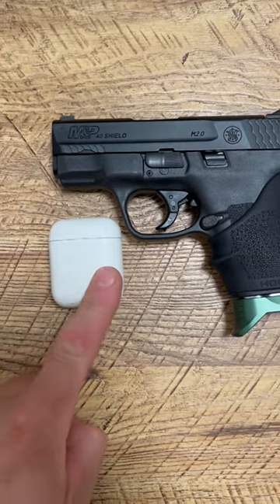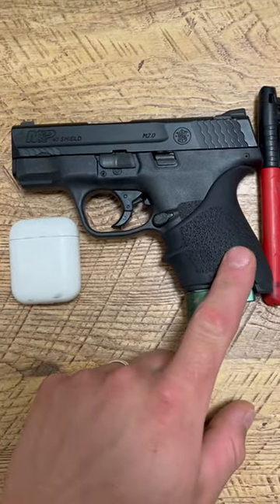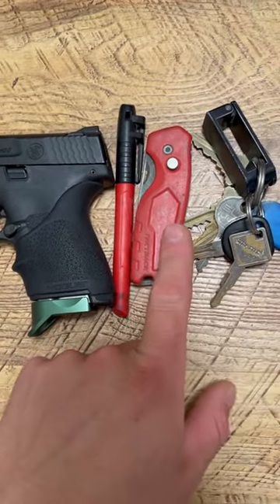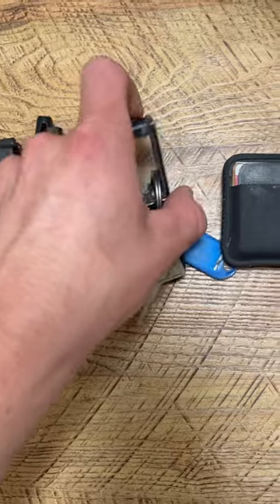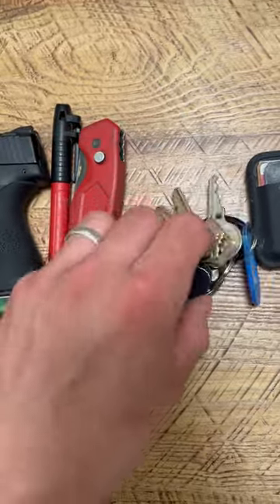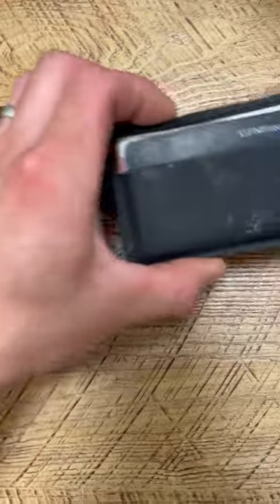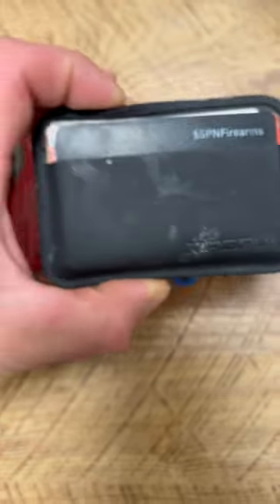Todays Work EDC Pocket Dump